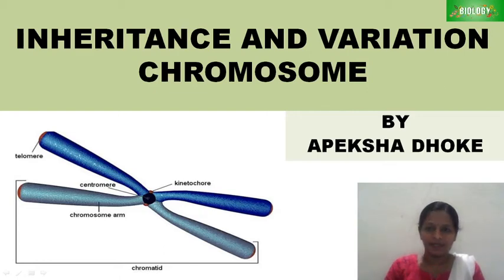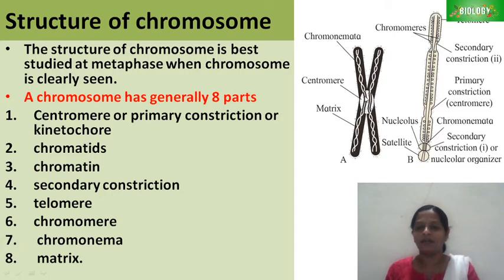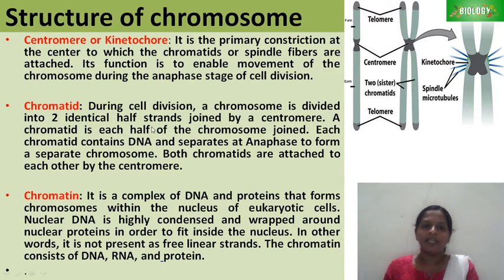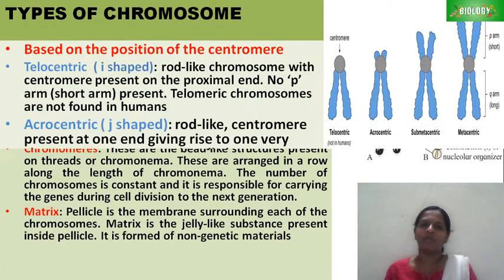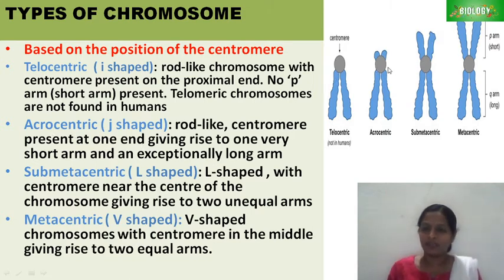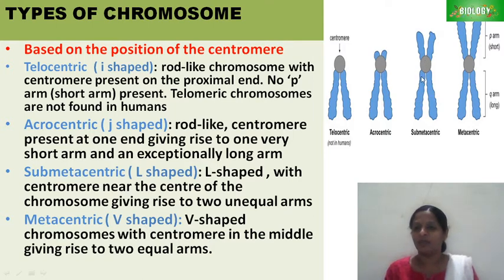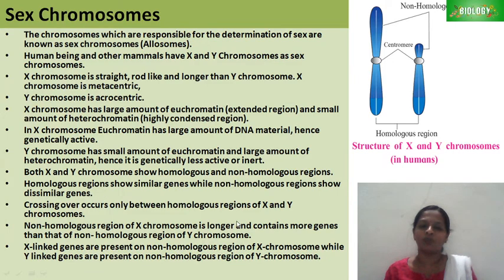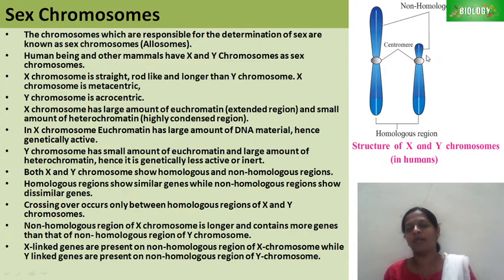Inheritance and variation part 12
CHROMOSOME- Structure,type and sex chromosome.

This video is made for non profit educational use.